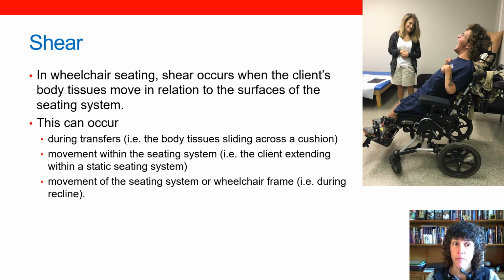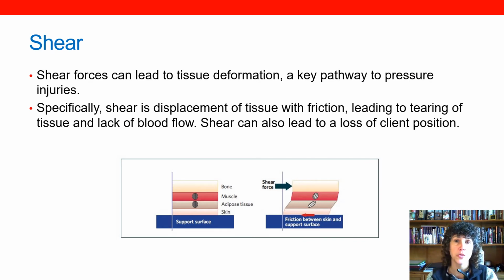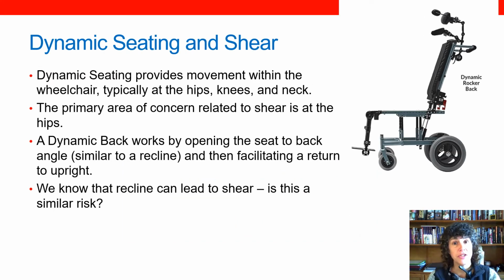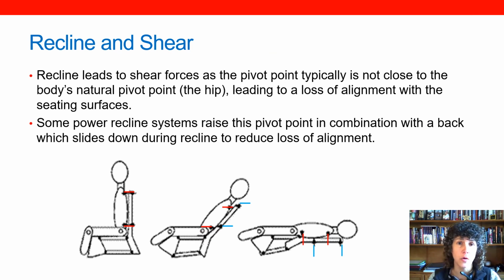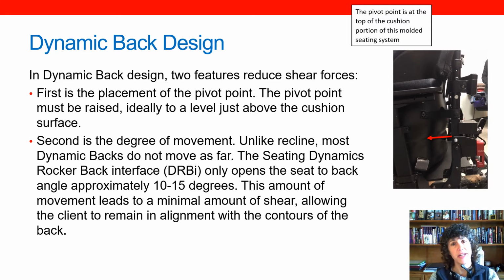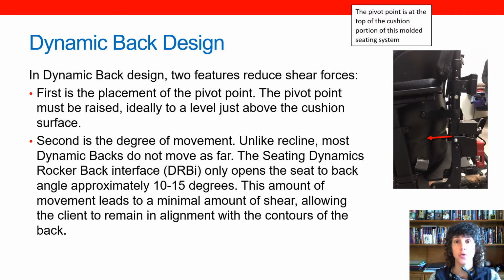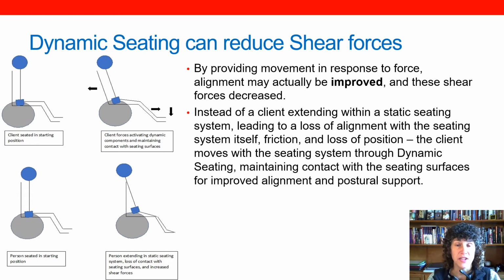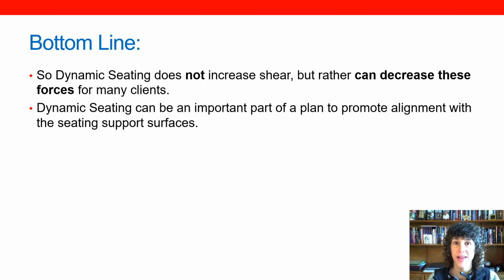Dynamic Seating - Addressing Shear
A primary goal of wheelchair seating and mobility is to reduce Shear forces. Does Dynamic Seating increase Shear? This quick class answers that question.